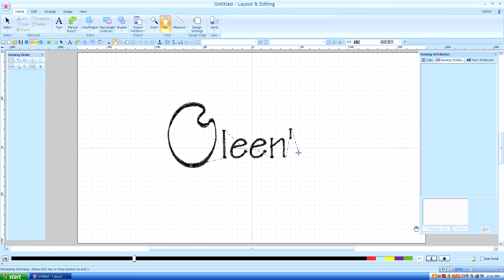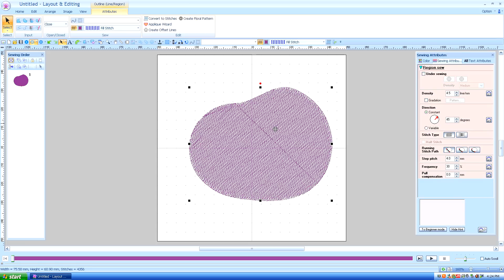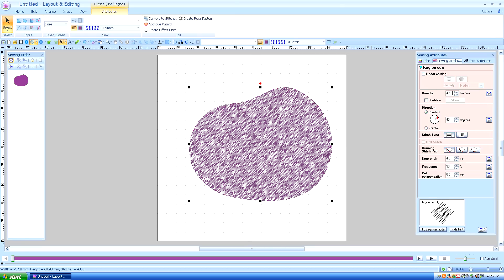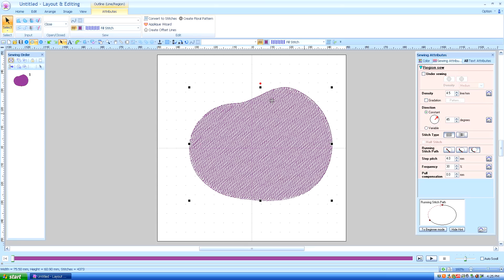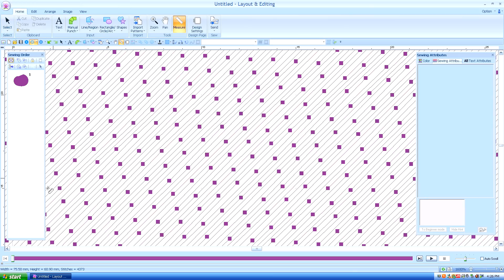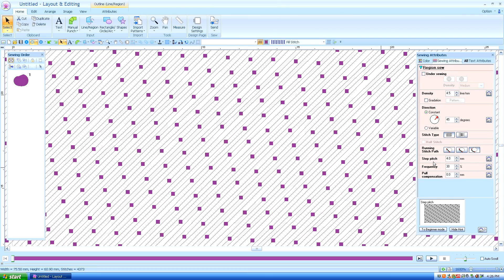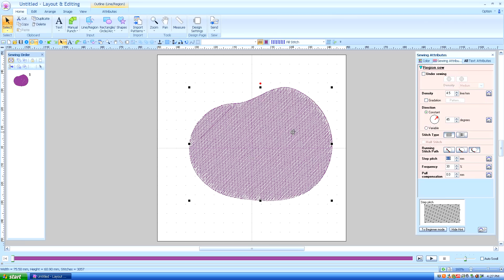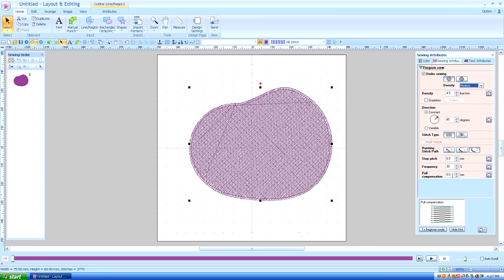Brother PE Design Next: Fill Stitch (Lesson 6)